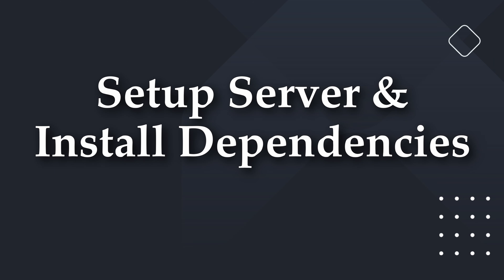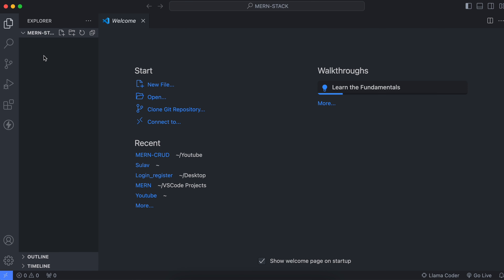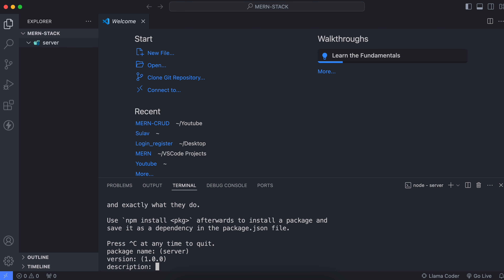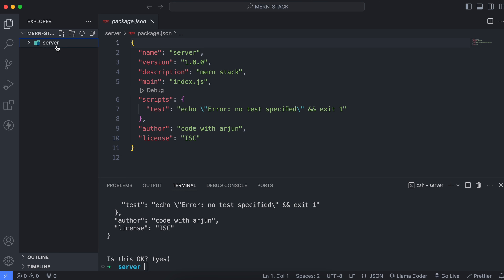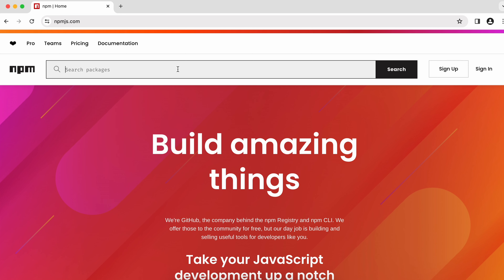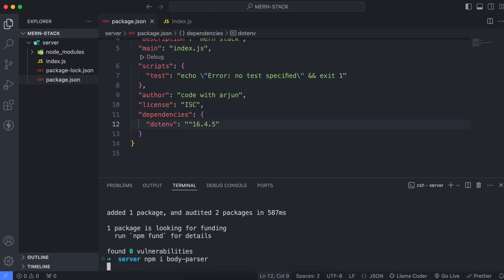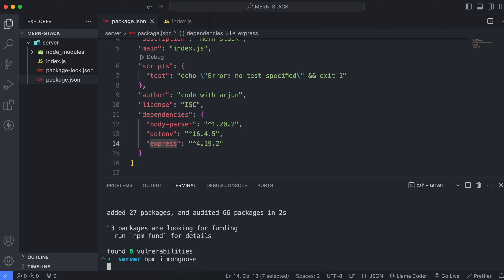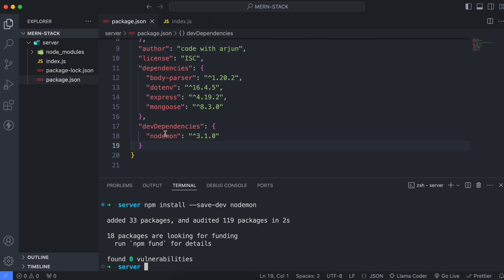Setup Server and Install Dependencies | MERN Stack CRUD Application Series - #1